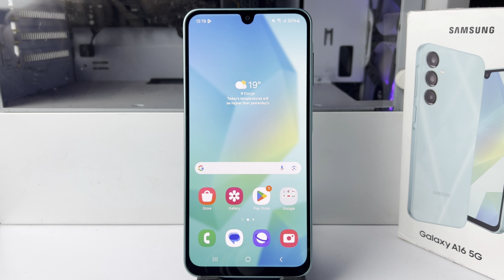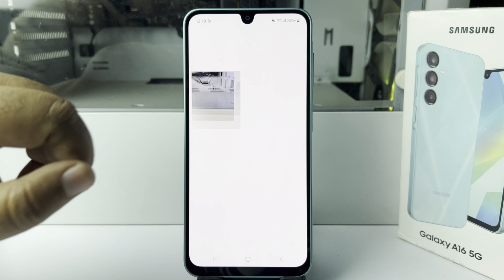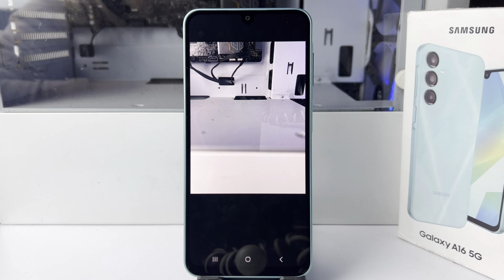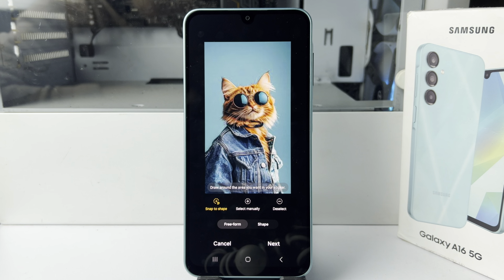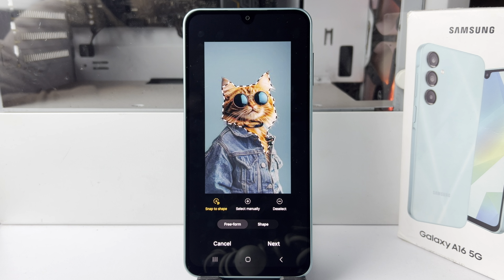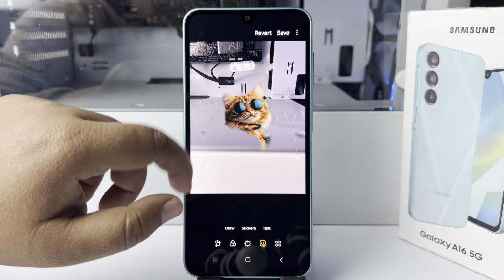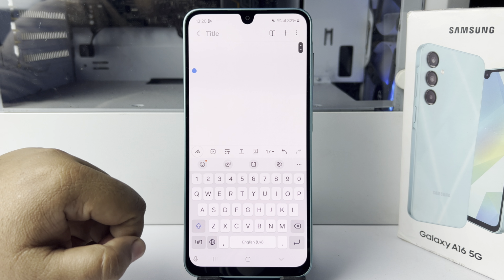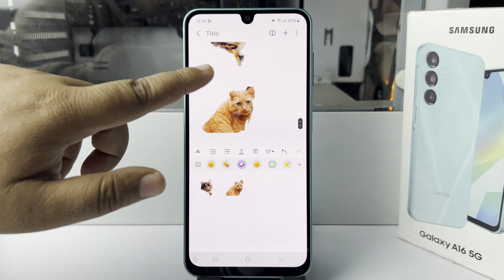How to Create Custom Sticker Samsung Galaxy Mobile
Let's look at a step-by-step guide detailing how to create custom stickers on Samsung Galaxy smartphones with One UI 5.0 and above.

How to make your own custom stickers?
How do I add a sticker to a photo on Samsung?
How to create an own sticker in Android?
How to make stickers for Samsung s23?